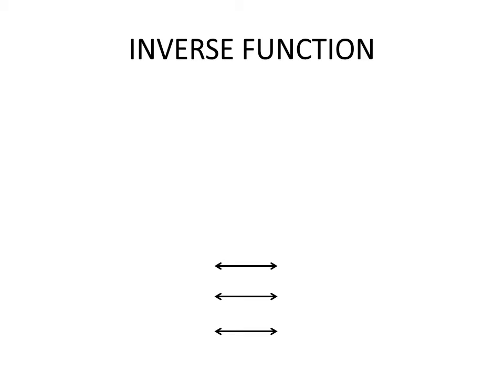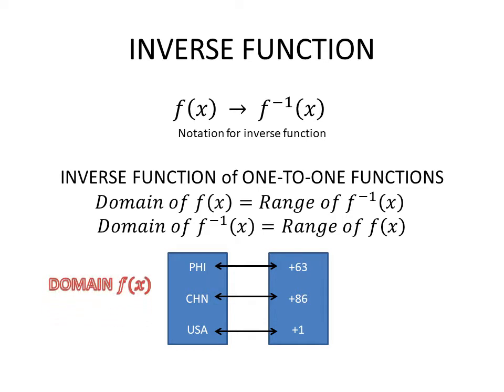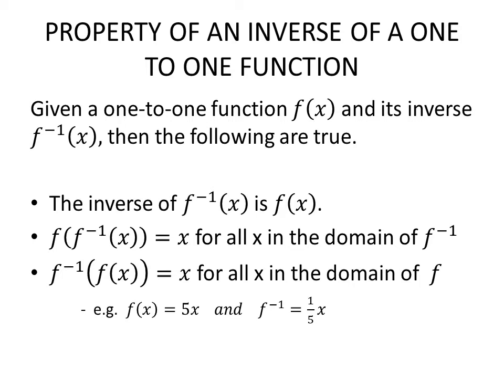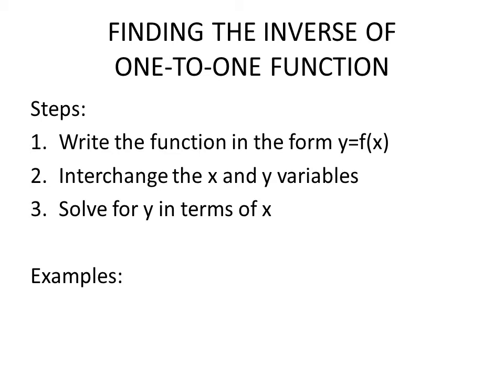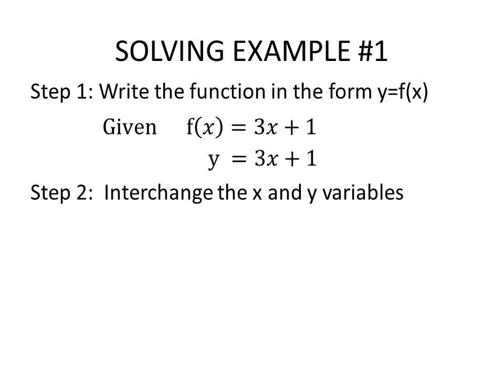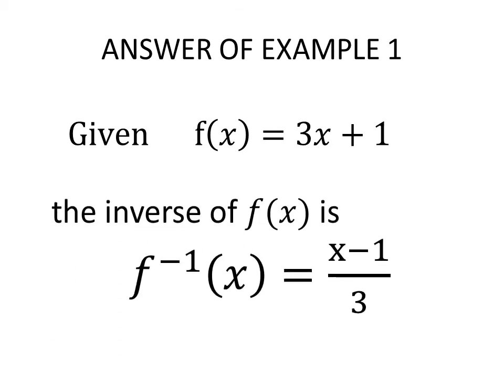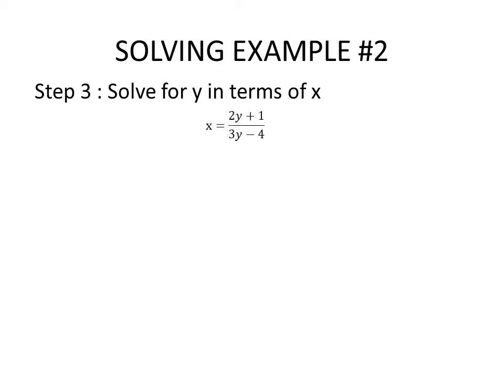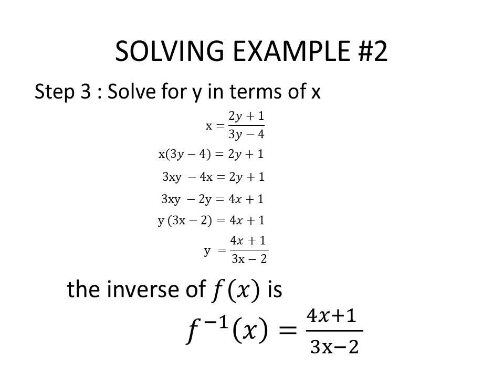INVERSE FUNCTIONS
Supplemental Learning Material created by Engr. Rommel Daz.